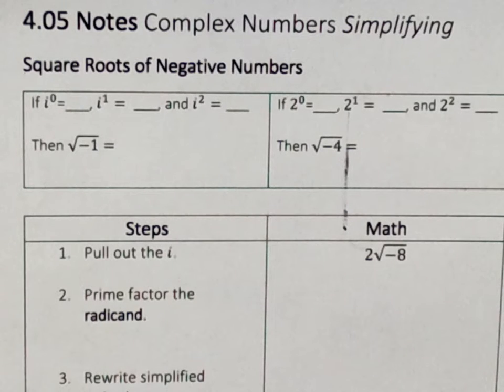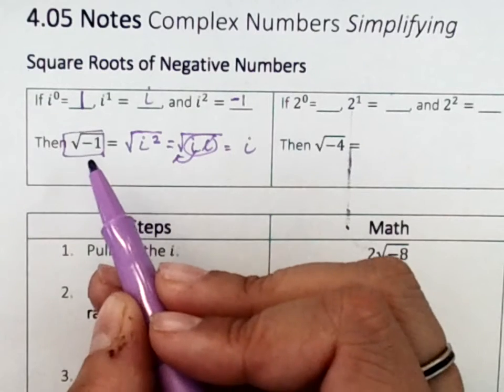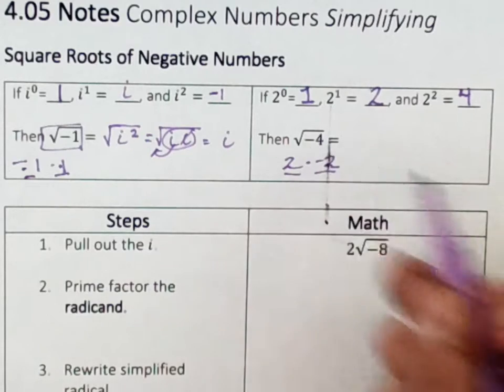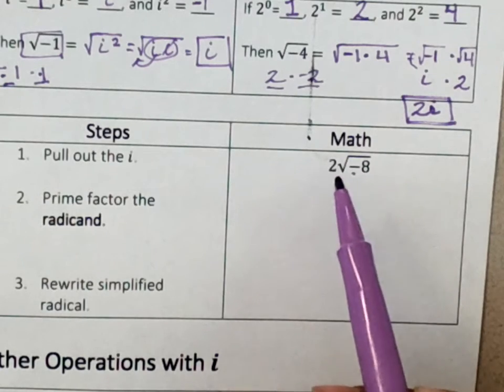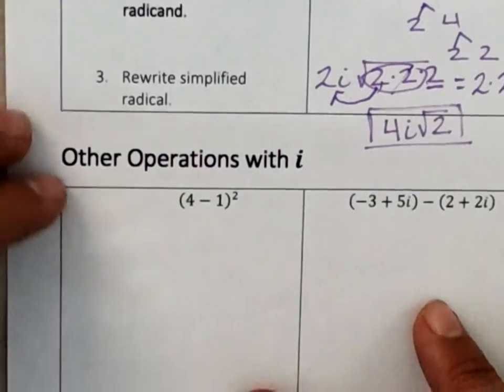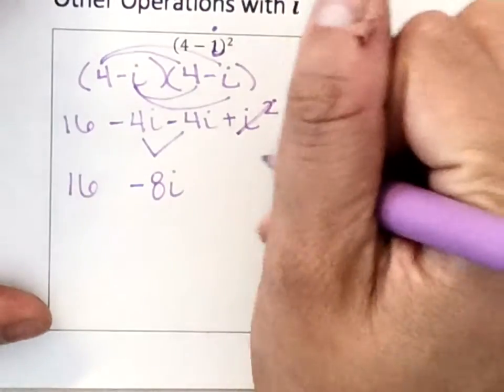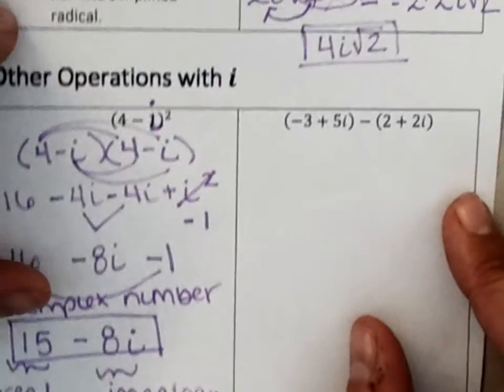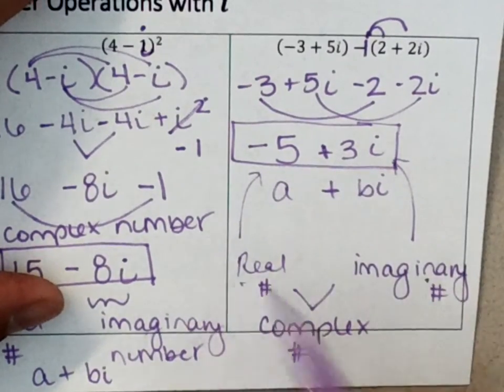4.05 Complex Number Operations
Complex Number Operations